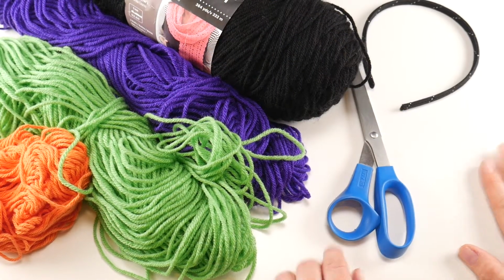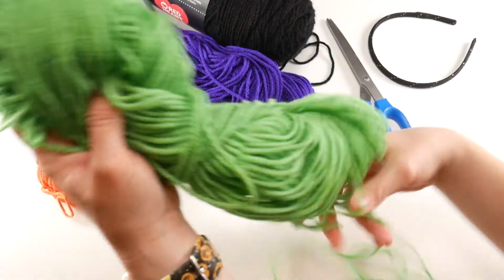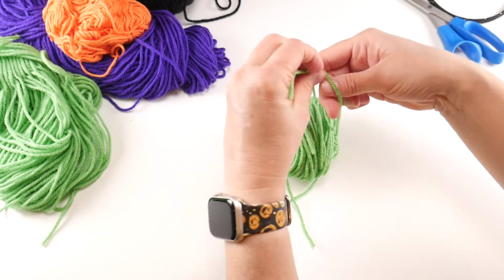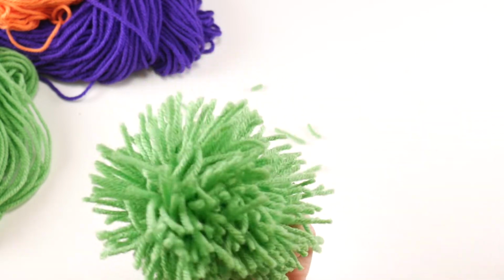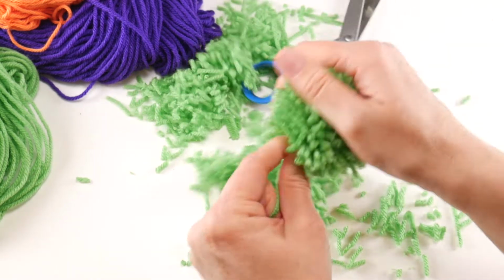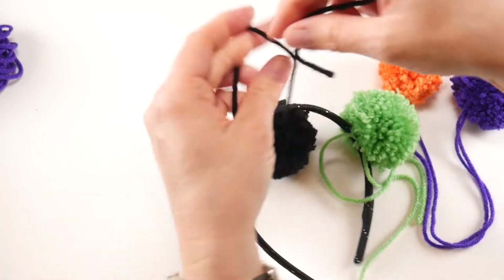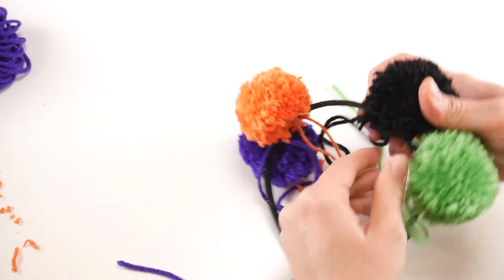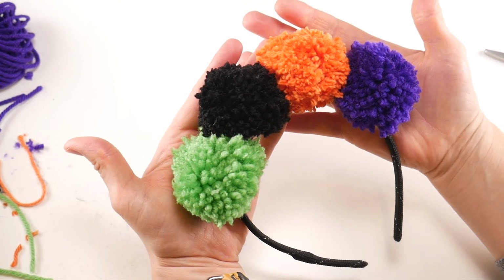🎃 How to Make a Halloween Pom Pom Headband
Be the queen of Halloween with this super cute and easy Halloween Pom Pom Headband!  All you need is a bit of yarn and an old headband.  This is super cute to whip up for a party or to wear trick or treating too!!